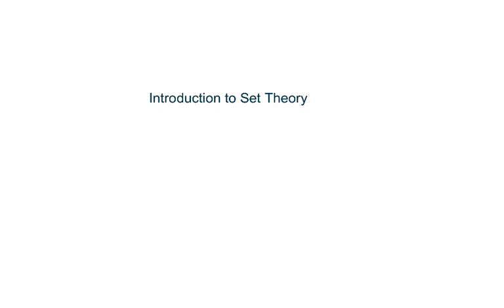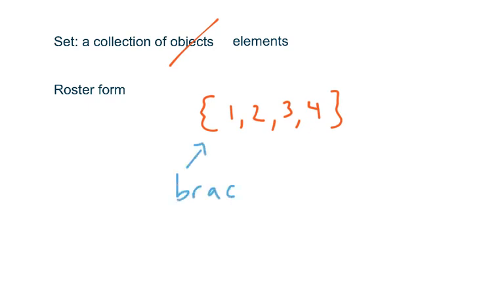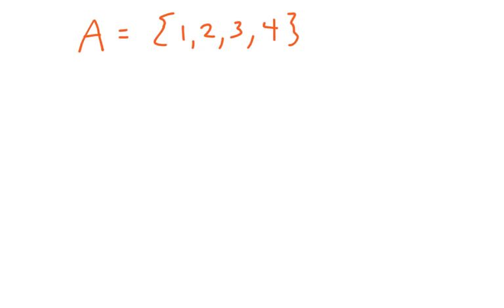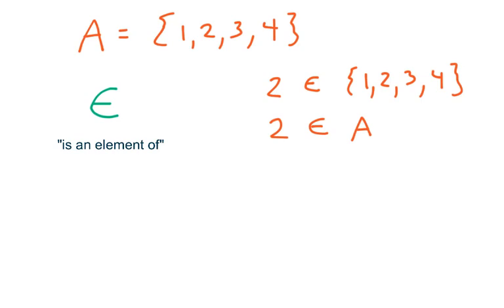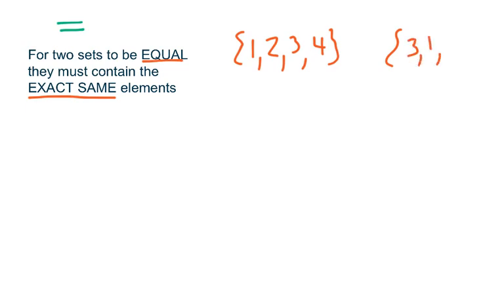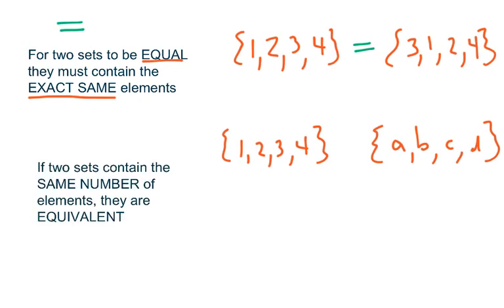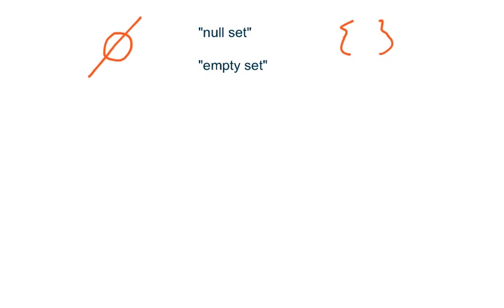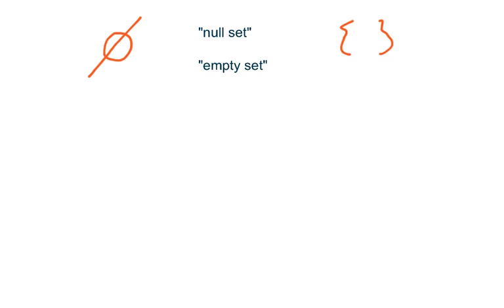Introduction to Set Theory